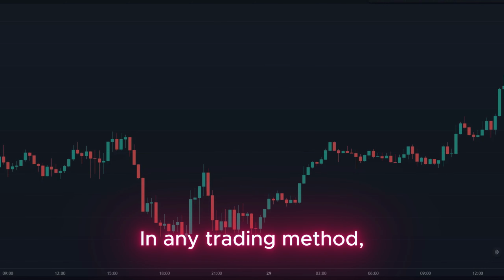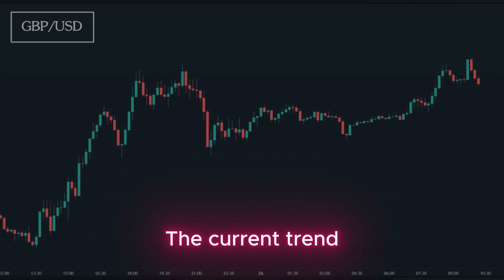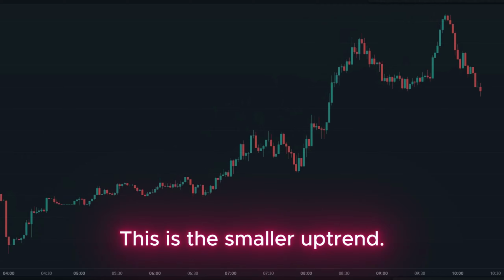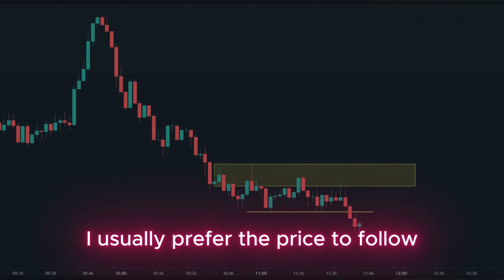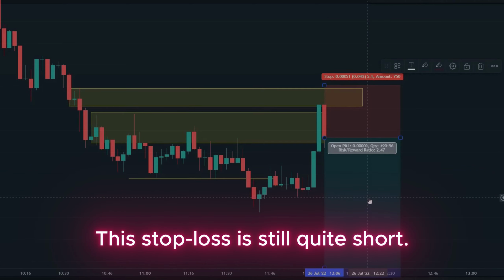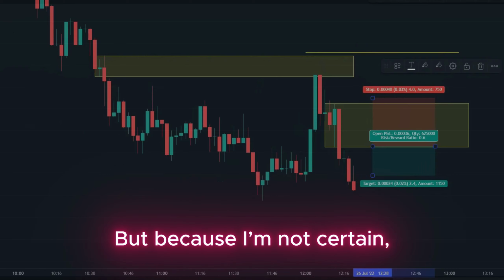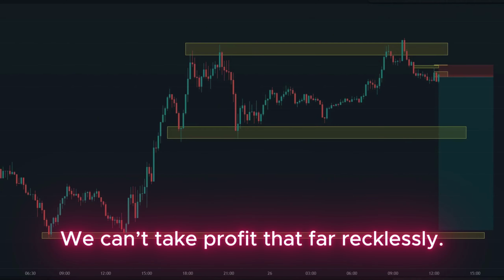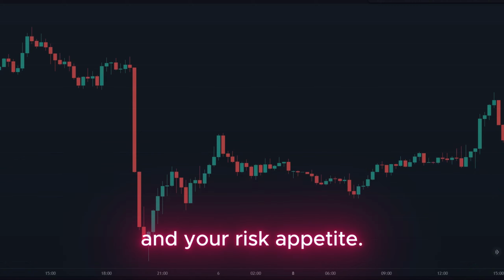The ORDERING Strategy That BEATS Market Structure EVERY Time "Order Block" | #21 Real Price Action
🎯 Better ORDERING with Market Structure x Order Block | #21 Real Price Action

Want to level up your trade entries? In episode #21 of the Real Price Action series, discover how to combine Market Structure and Order Blocks for smarter, higher-probability trade setups.

This video breaks down how understanding the flow of market structure—when paired with precise order block zones—can dramatically improve your timing, entry, and stop placement.

📘 What you’ll learn:

How to recognize valid order blocks in the trend

Using market structure to filter the best order blocks

Real chart examples: Where to enter, where to avoid

Entry tips for Forex, Crypto, Stocks using this powerful combo

This is not just theory—it's practical application for real trading.

📈 Perfect for: Swing & intraday traders using Price Action
🧠 Skill level: Intermediate and up
📅 Watch weekly episodes for tactical Price Action tips!